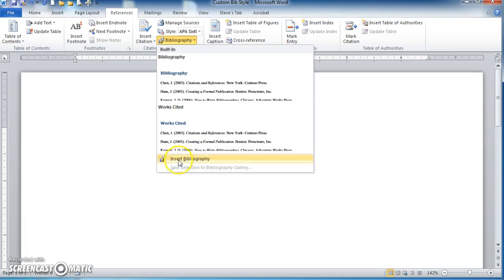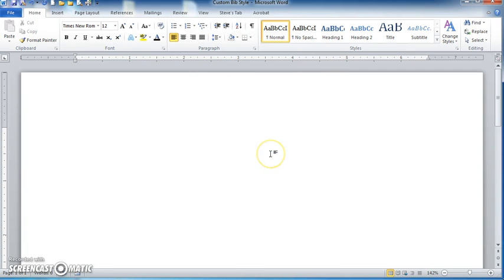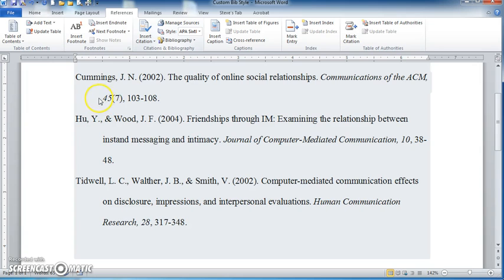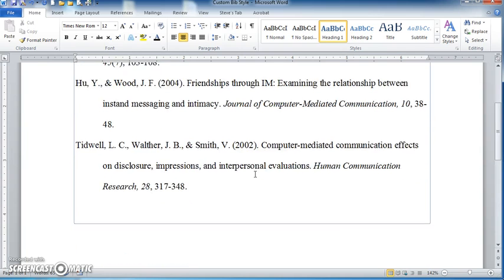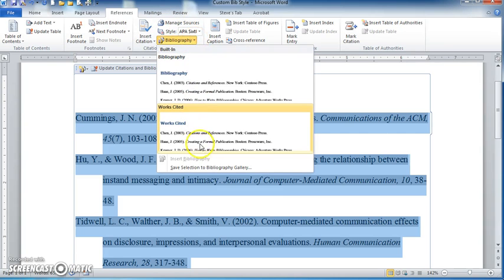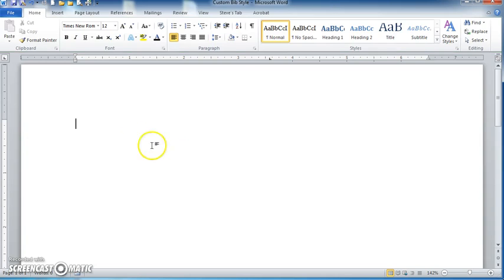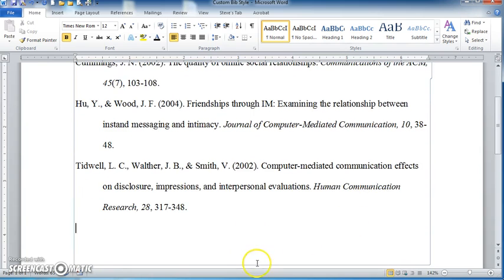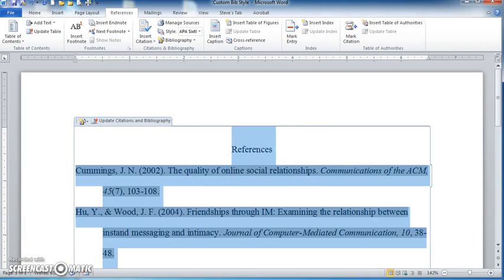Creating a Custom Bibliography Style in Word 2010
This process is supported by Windows versions of Microsoft Office, but not Mac versions. It is especially useful because Word only presents you with 2 different bibliography styles - neither which are accurate for many writing styles such as APA. Creating a new style will allow you to select it from the list of styles and have it inserted/generated correctly.